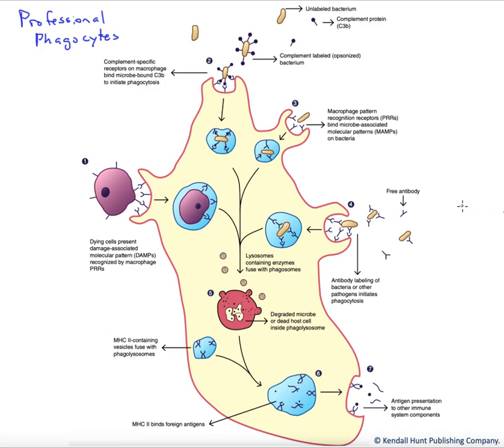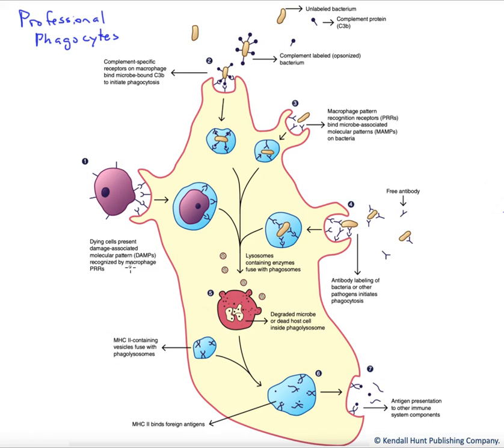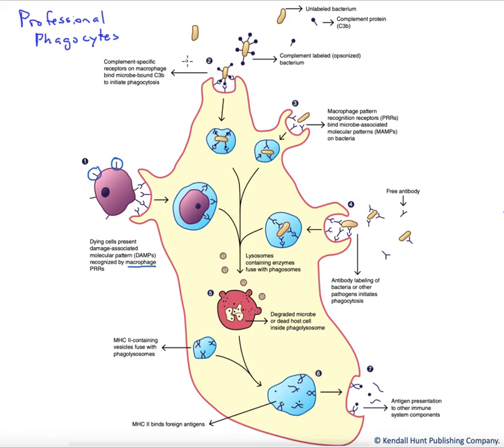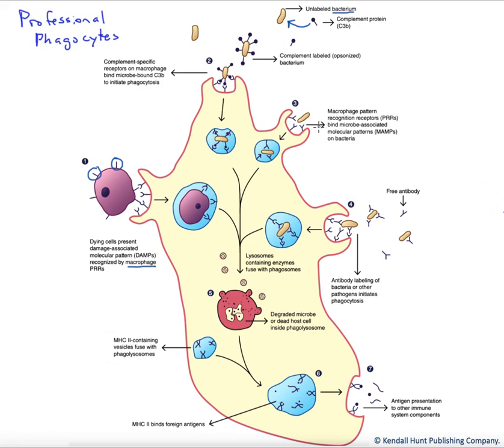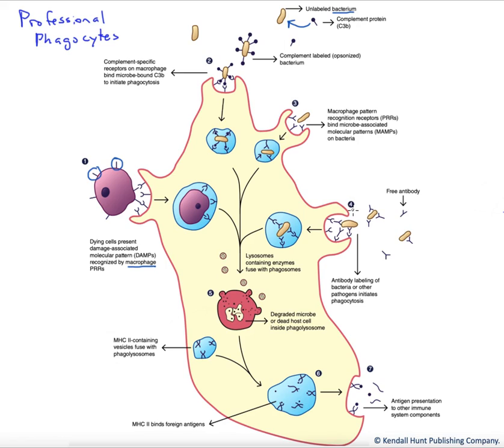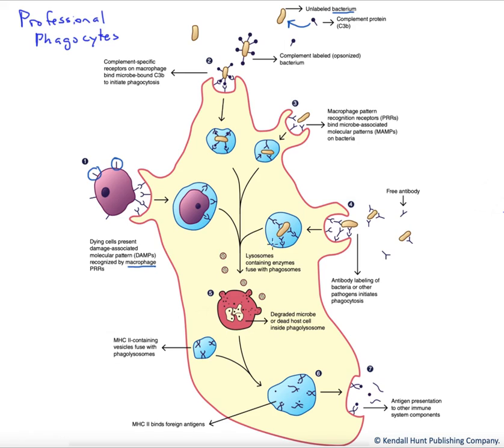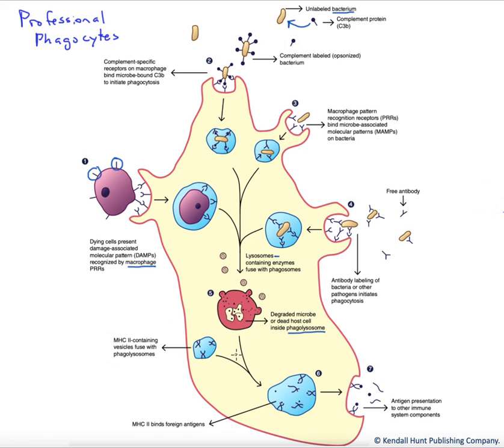Professional phagocytes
Professional phagocytes are essential not only to removal of infectious agents, but also cancerous and damaged cells. They are also important to activation of acquired immune system responses through antigen presentation.